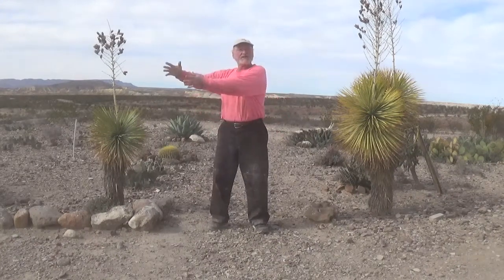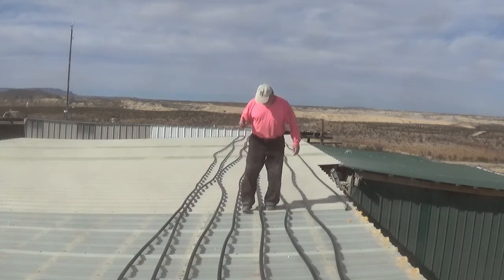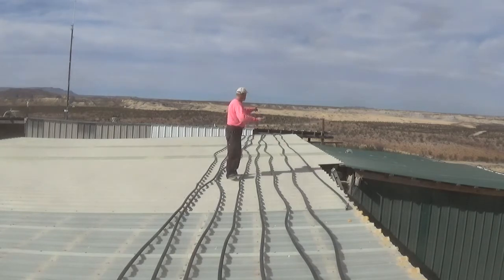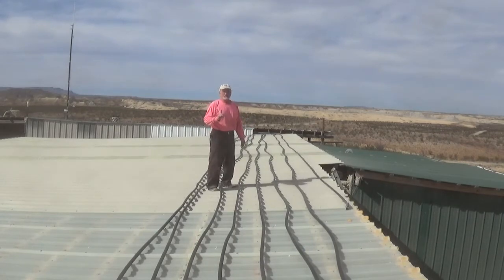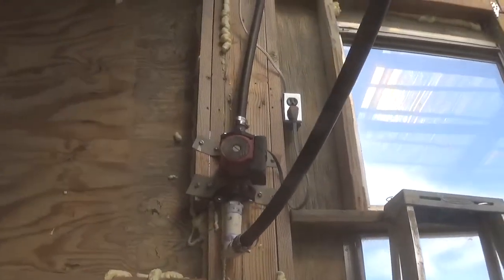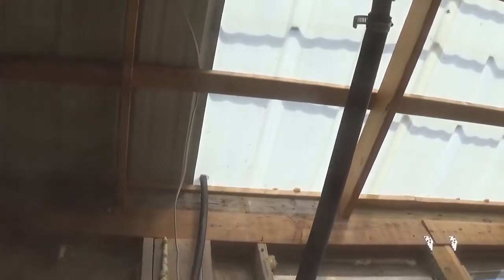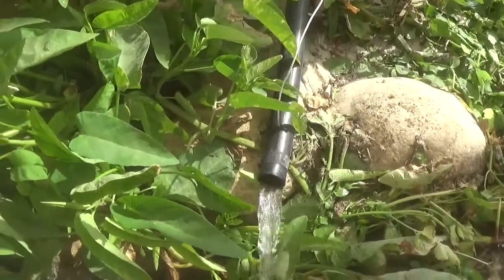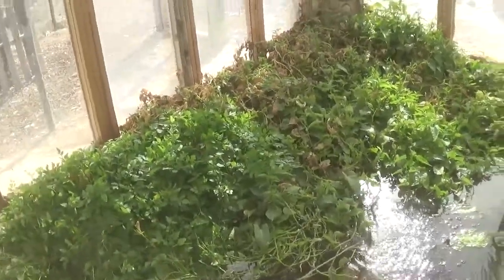Solar Hot Water For Our Aquaponics Plants & Tilapia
Here is my design for our aquaponics greenhouse to heat the system which contains over 4000 gallons of water. It uses one small pump and works GREAT!